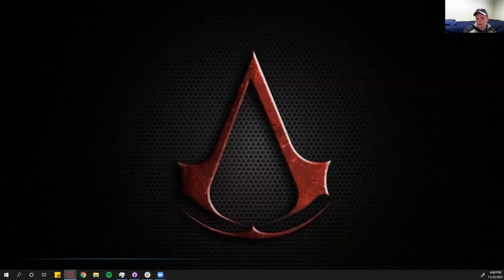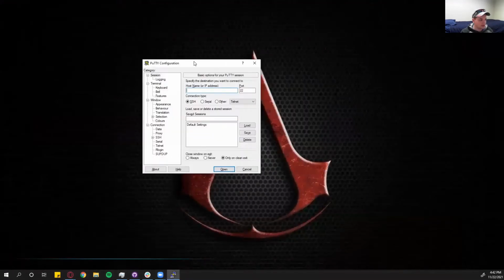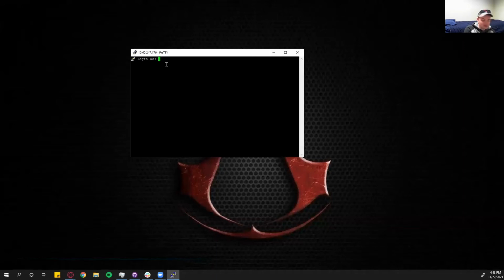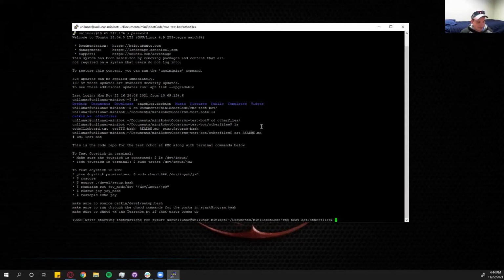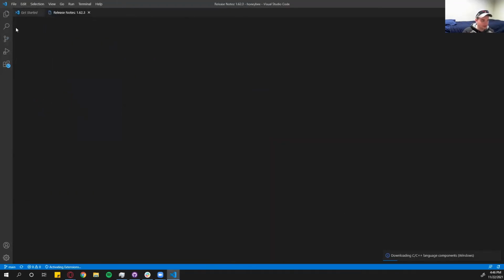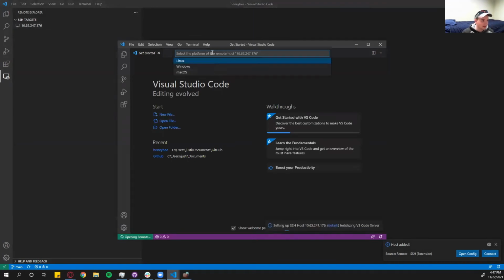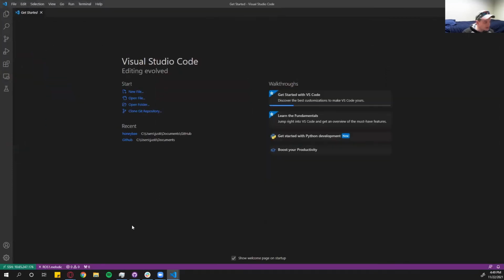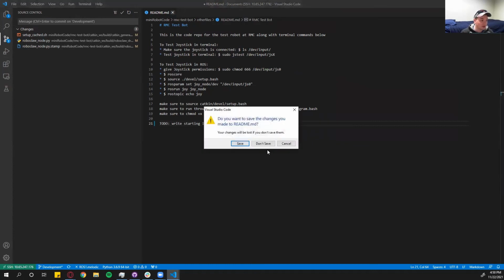SSH Tutorial with PuTTY and VSCode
This is a video going over how to access remote systems using SSH through both the PuTTY program as well as VSCode